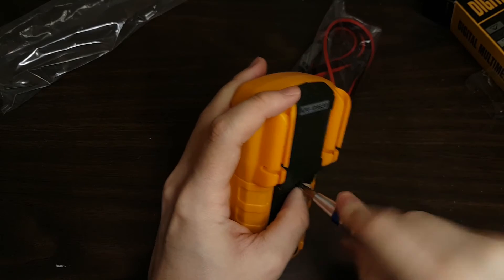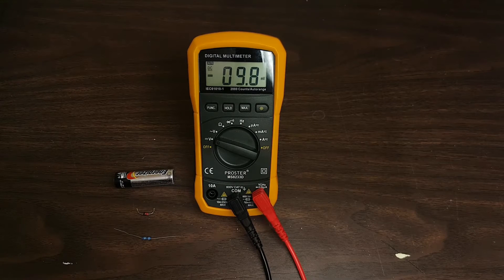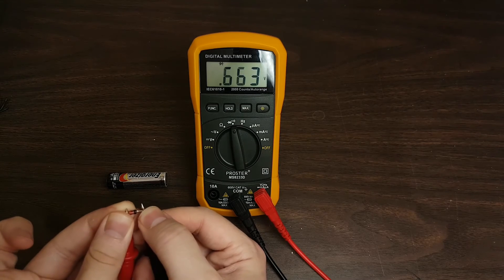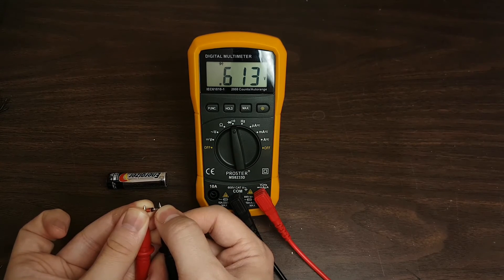TWT #1: Proster MS8233D Digital Multimeter Unboxing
Tinkering With Terrius Episode One, Unboxing my new Proster MS8233D